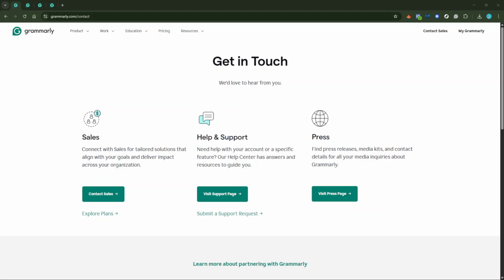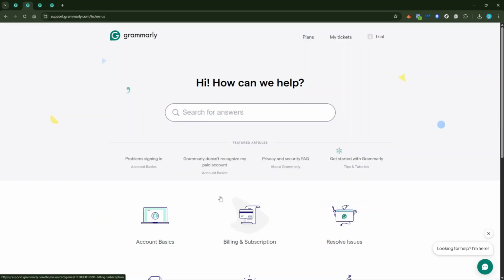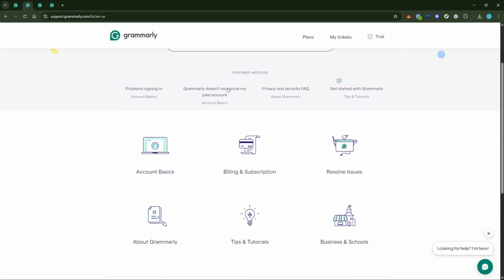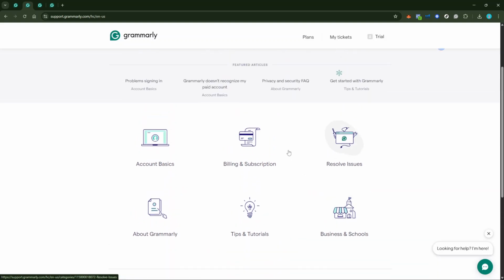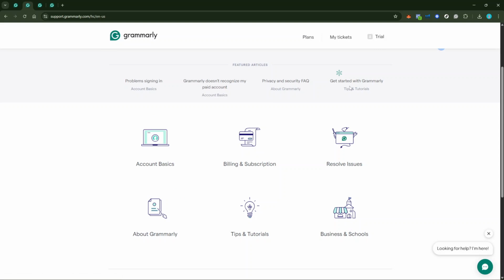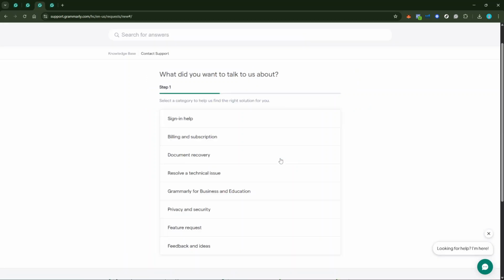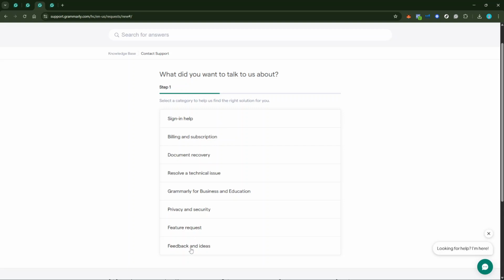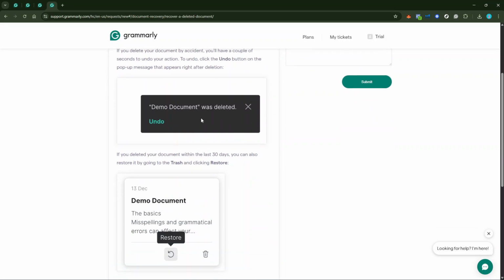How To Contact Grammarly By Phone [2026 Guide]